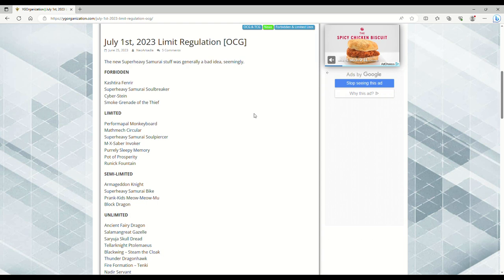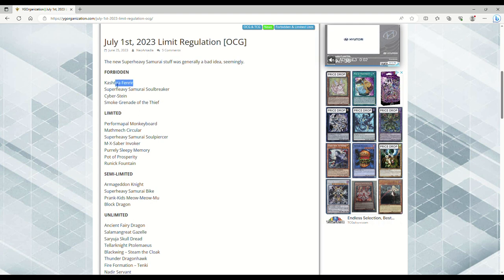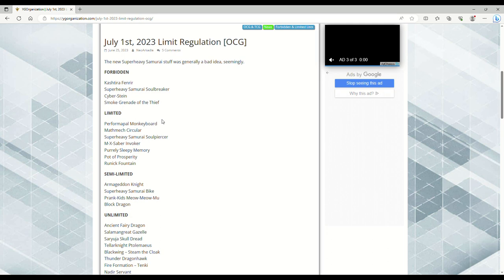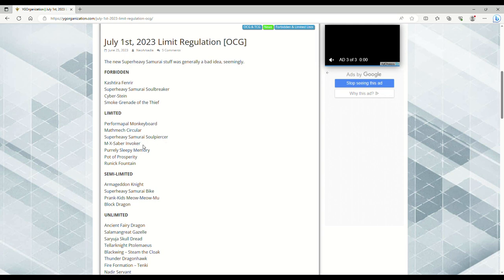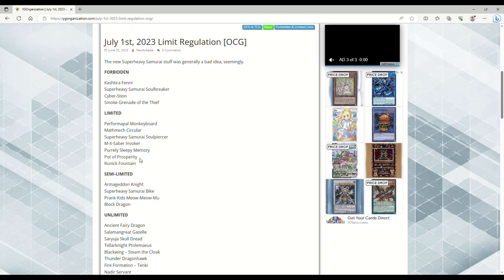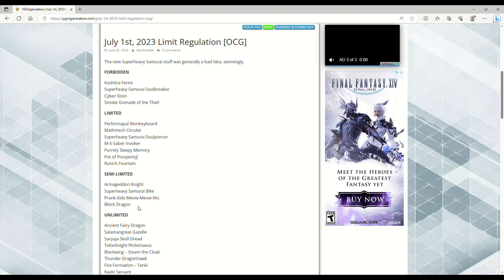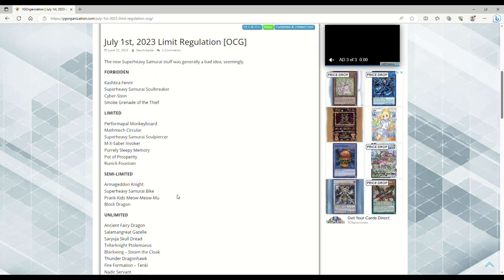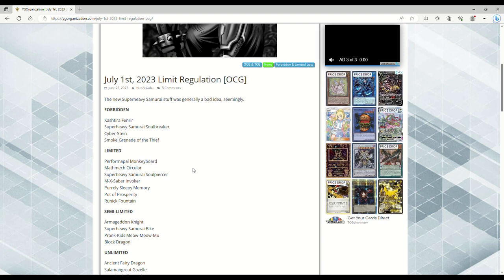THIS NEW BAN LIST IS WILD! YUGIOH OCG BAN LIST JULY 1ST 2023!